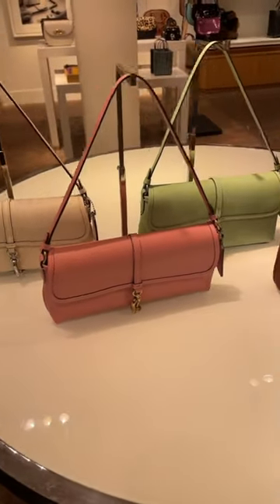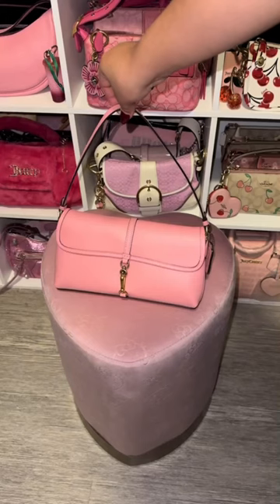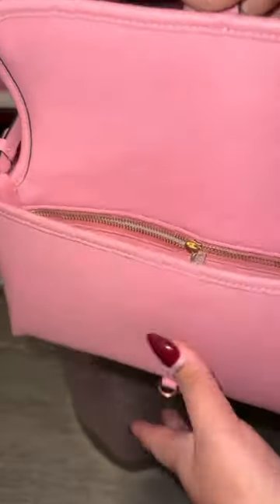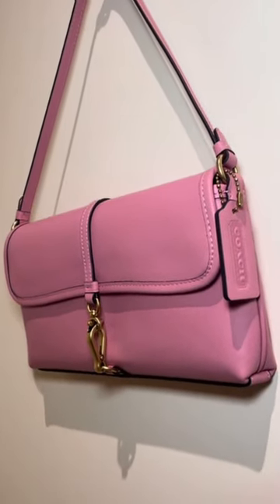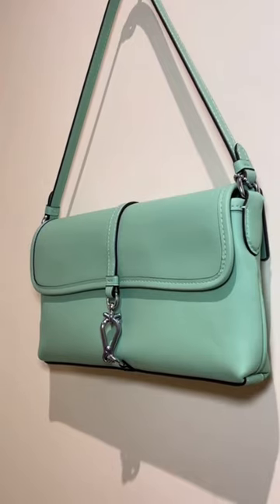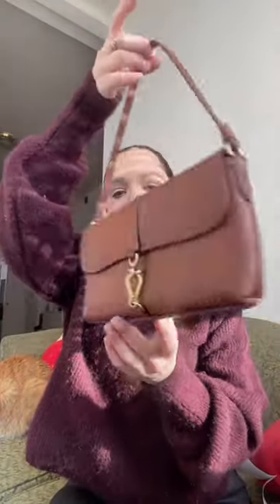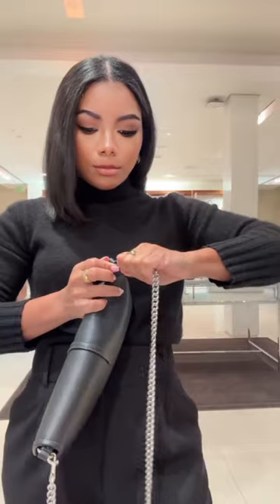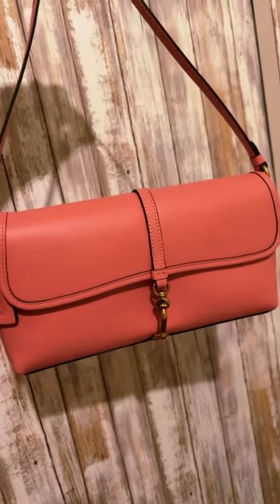New Coach Hamptons bag.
The Coach Hamptons bag is a reimagined version of the brand's classic satchel, first introduced in 2003. It's crafted from buttery soft glovetanned leather that only gets better with age, and features a structured flap front silhouette with a short shoulder strap that sits just beneath the underarm for hands-free convenience.

An instant icon when it was first introduced in 2003, our reimagined Hamptons Bag is back (and better than ever). The structured flap front silhouette has a short shoulder strap to sit just beneath the underarm for hands-free convenience and a spacious interior with room for your phone, wallet, keys, and other essentials. Even more to love? It's finished with our sleek clip hardware closure and crafted of buttery soft glovetanned leather that only gets better with age.

The Coach Hamptons bag is surprisingly spacious for its size, with plenty of room for all your essentials, including your phone, wallet, keys, and makeup bag. It also has an interior zip pocket and a slip pocket for organization. The sleek clip hardware closure adds a modern touch, and the bag is available in a variety of colors, including black, chalk, and tan.

Here are some of the key features of the Coach Hamptons bag:

Made from glovetanned leather
Structured flap front silhouette
Short shoulder strap
Spacious interior with zip pocket and slip pocket
Sleek clip hardware closure